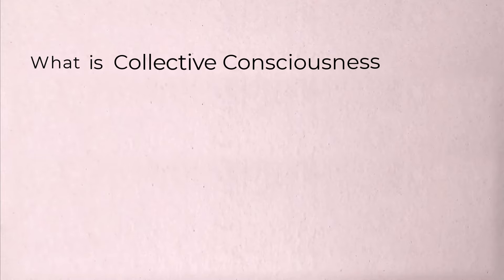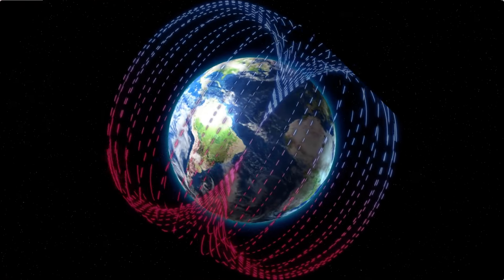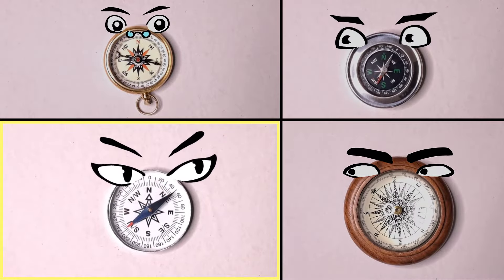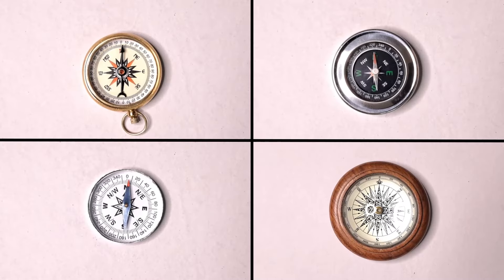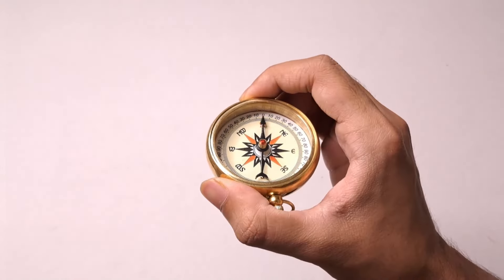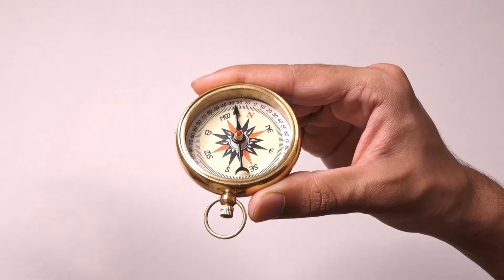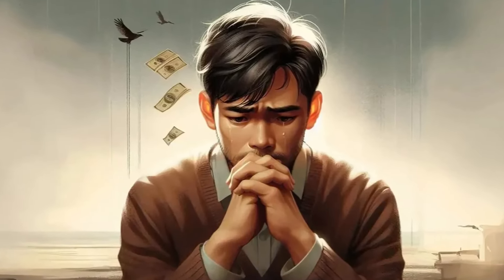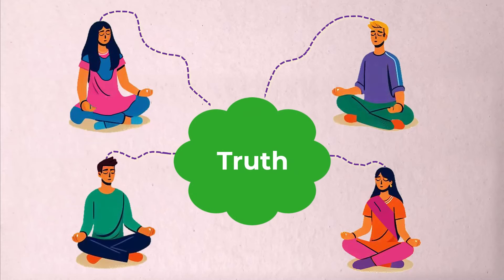What is Collective Consciousness ?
Video by Abhishek Kadri